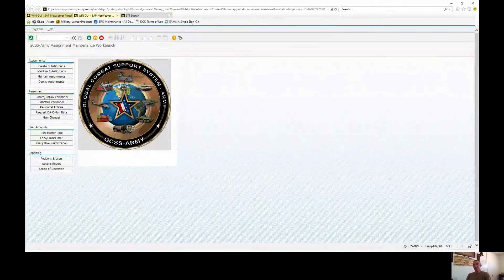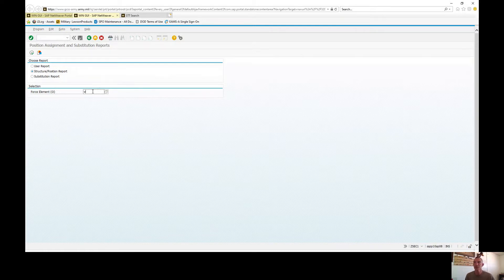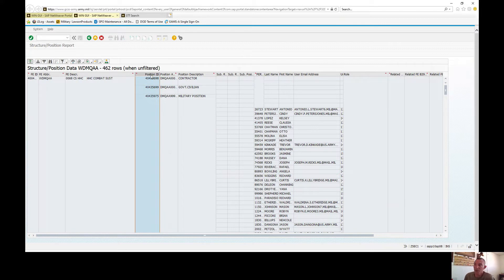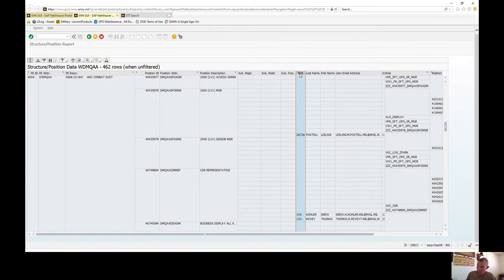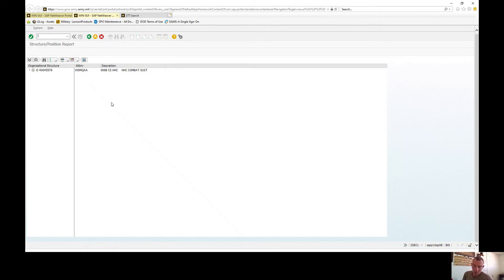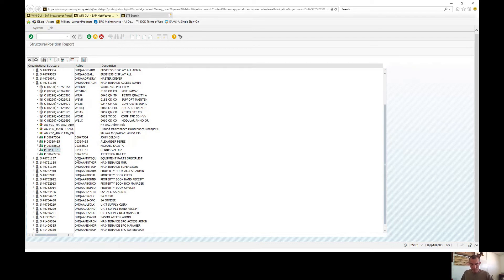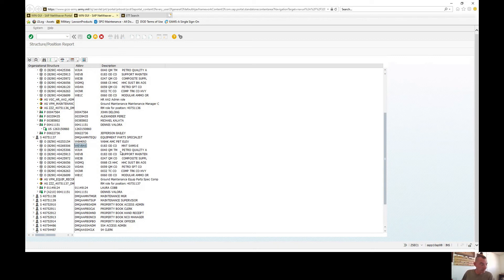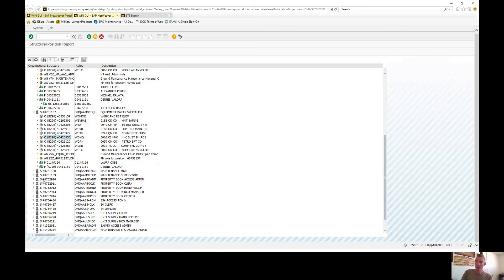Generate a Structure- Position Report ( AA Series Part 1)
The purpose of this instruction is to provide an overview of the transactions currently available to an AA As a GCSS-A Access Administrator, you need to research, create, and maintain personnel assignments, position substitutions, user IDs, and so forth. The GCSS-A Assignments Maintenance Workbench provides you with a single point of access to help you in these tasks. this video series will have several parts.